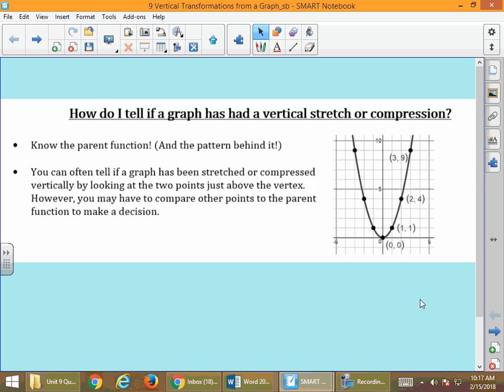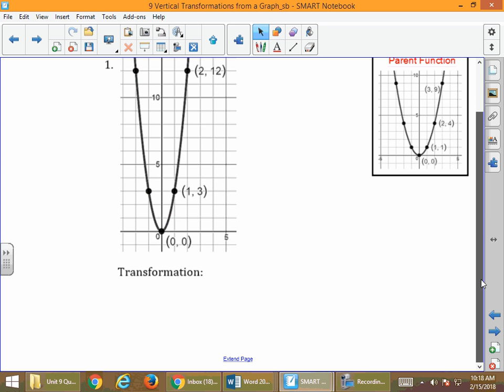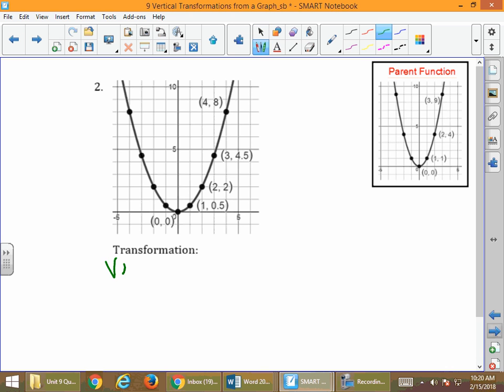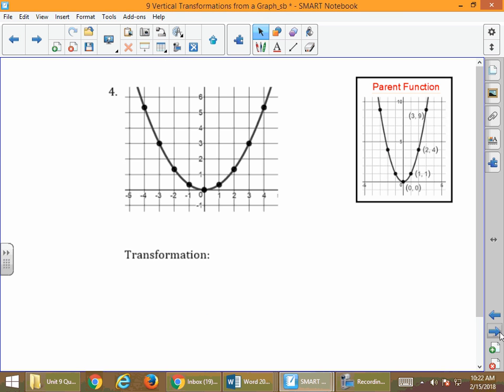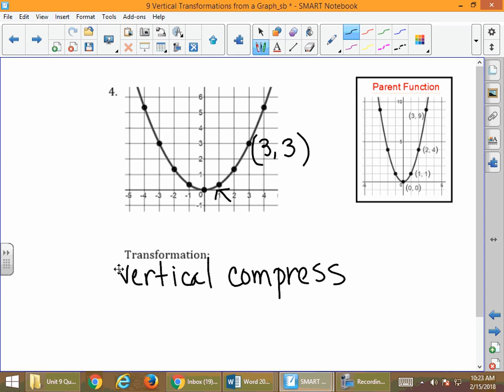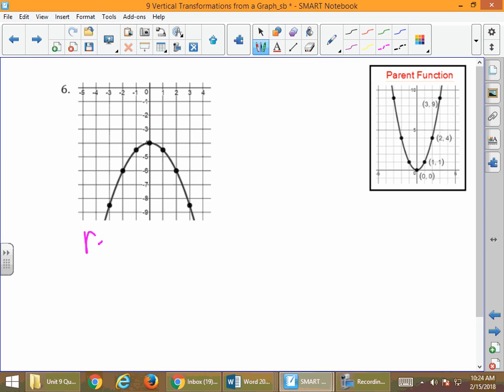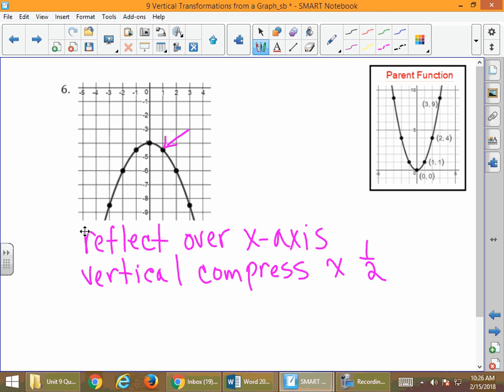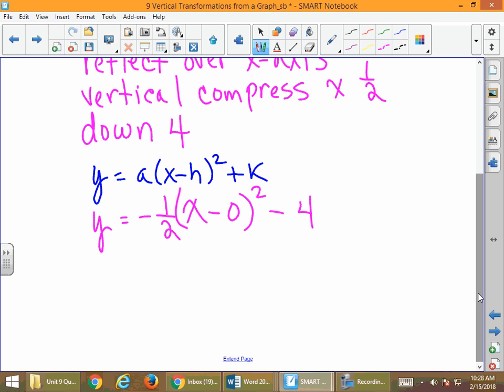a2 notes more vertical stretch and compress